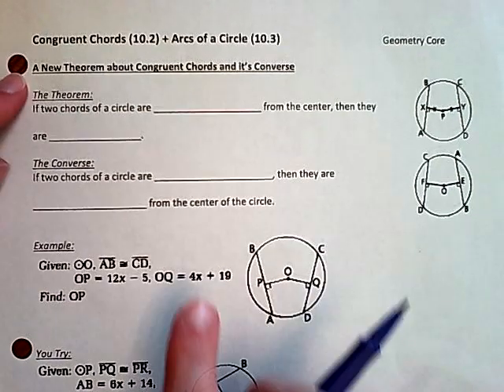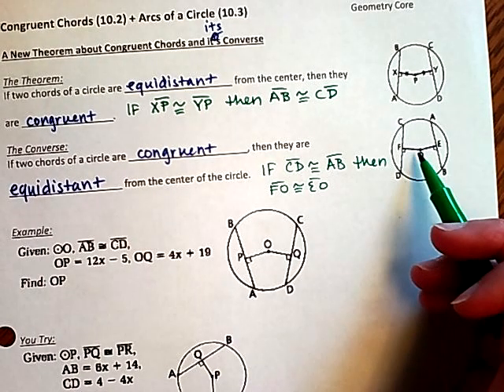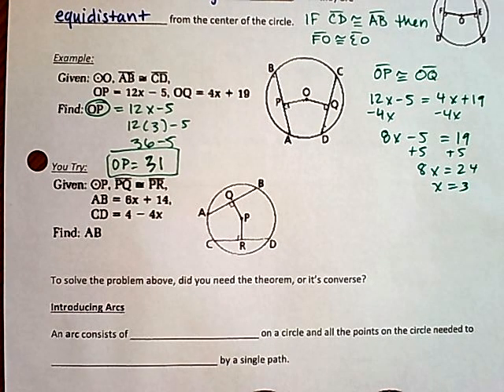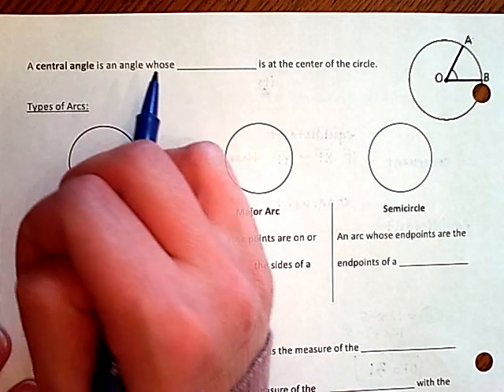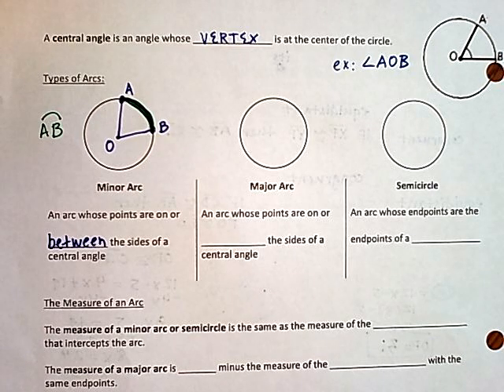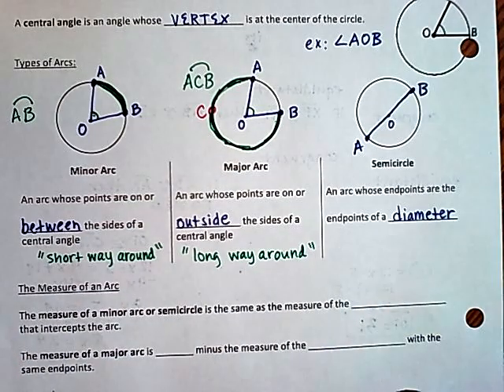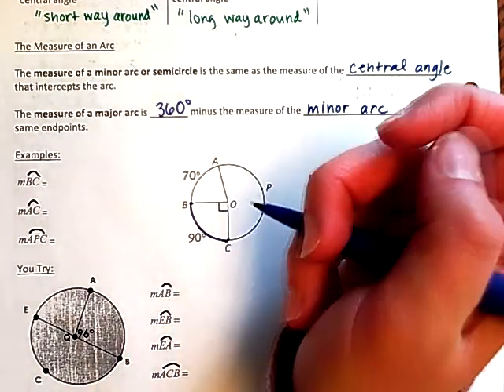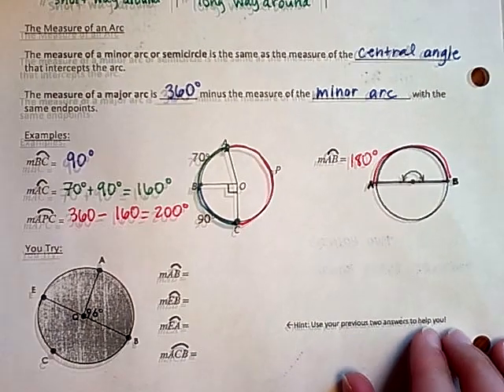Congruent Chords and Arcs